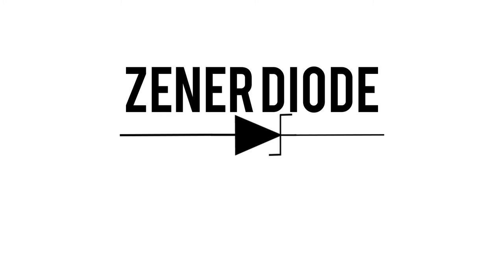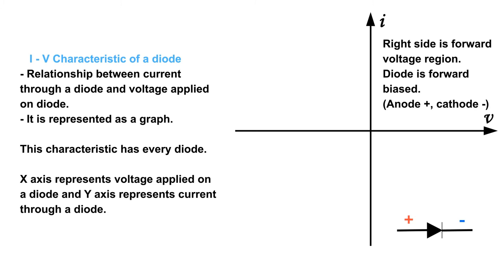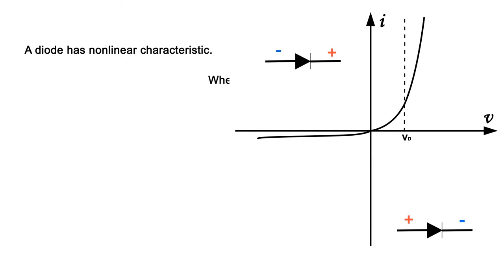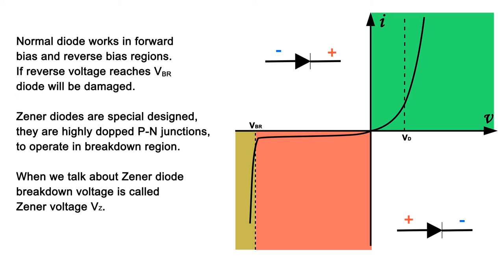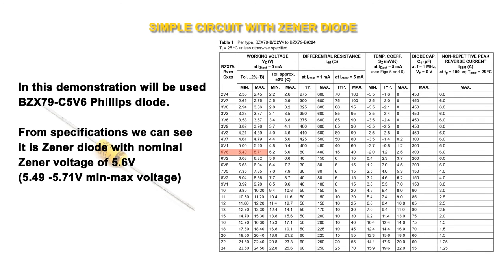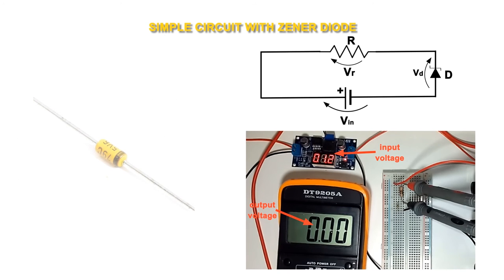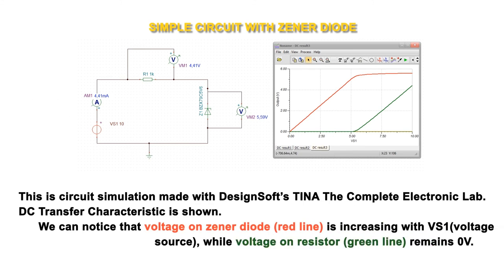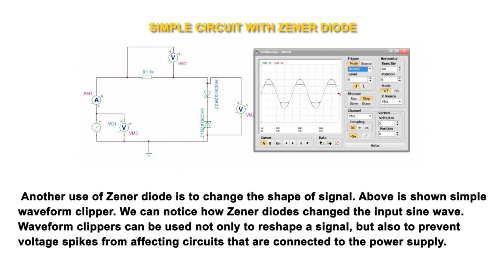What is a Zener Diode? Zener Diode Circuit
What is a Zener Diode - Zener diode is special type of diode that allows the current to flow also in reverse direction only if enough high reverse voltage is applied.

Zener Diode Circuit
Zener Diode is nothing but a single diode connected in a reverse bias, we have already stated that. A diode connected in reverse bias positive in a circuit
The circuit symbol of Zener diode is also shown in video.

Zener diode working - Working principles of zener diode is shown through V-I characteristic of diode (shown in video).
V - I Characteristic of a diode represent Relationship between current through a diode and voltage applied on diode.
It is represented as a graph. This characteristic has every diode.
X axis represents voltage applied on a diode and Y axis represents current through a diode.
Depending on voltage applied, diode can work in three regions:
- Forward bias region
- Reverse bias region
- Breakdown region
Normal diode works in forward bias and reverse bias regions.
If reverse voltage reaches VBR ( Voltage breakdown region) diode will be damaged.
Zener diodes are special designed, they are highly dopped P-N junctions, to operate in breakdown region.
When we talk about Zener diode breakdown voltage is called
Zener voltage VZ.
Many diodes described as "Zener" diodes rely instead on avalanche breakdown. Both breakdown types are used in Zener diodes with the Zener effect predominating under 5.6 V and avalanche breakdown above.

Zener diode applications - Zener diode as voltage regulator in DC circuit, Zener diode can be used as a voltage regulator or to provide voltage reference. The main use of zener diode lies in the fact that the voltage across a Zener diode remains constant for a larger change in current. This makes it possible to use a Zener diode as a constant voltage device or a voltage regulator.

Create: Sasho Bozhinoski
              Hrvoje Čočić